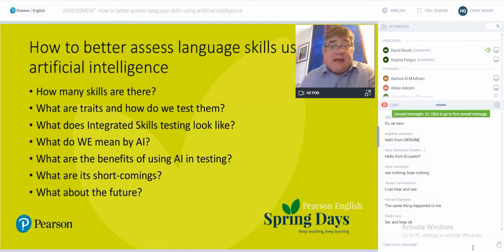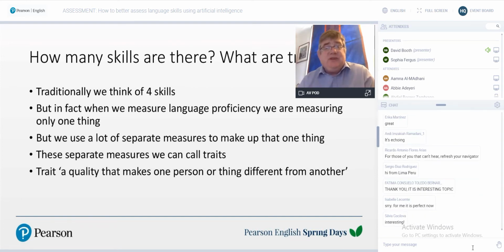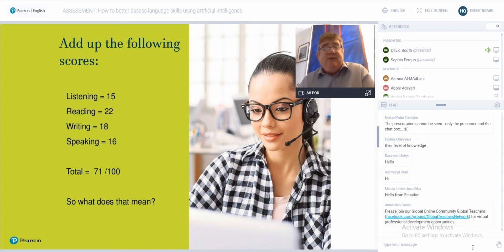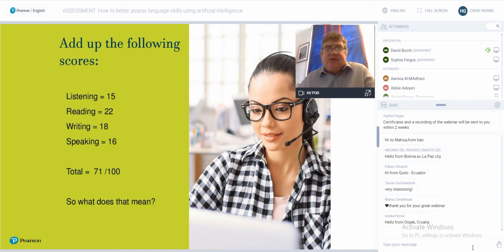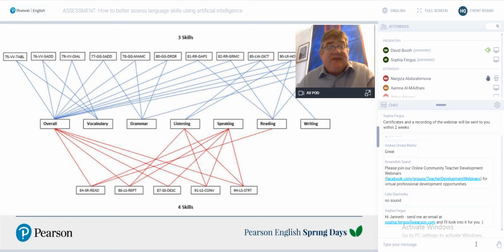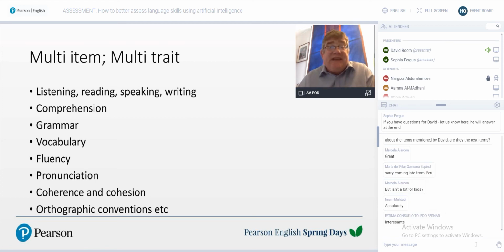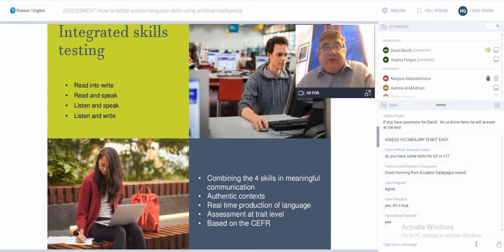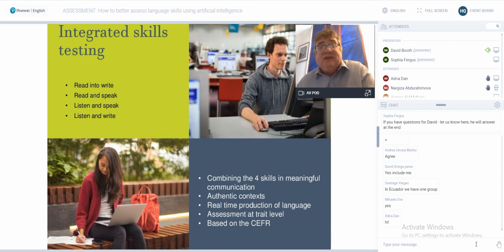ASSESSMENT How to better assess language skills using artificial intelligence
Thanks a million for this session. Dear teachers around the world, you are invited to watch such session. Please, share the link with all your colleagues so that they can make use of the session. Thank you!
link of the session: